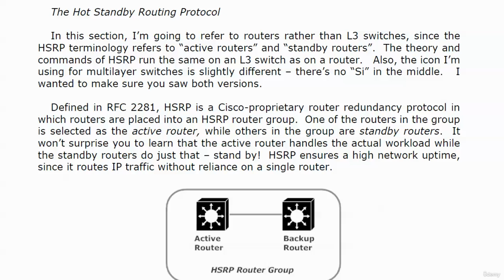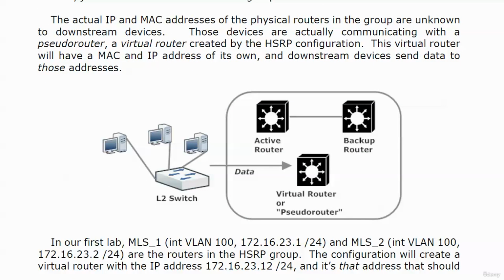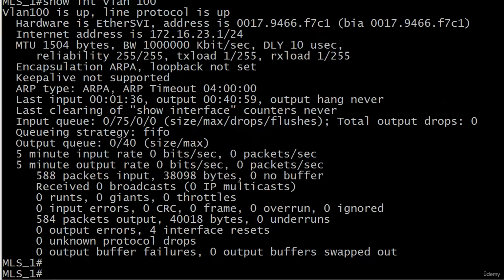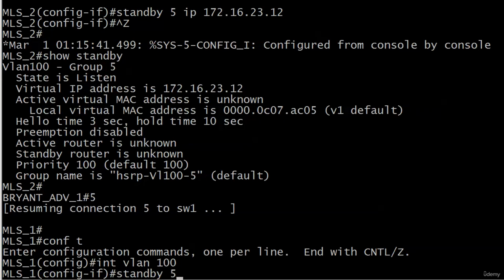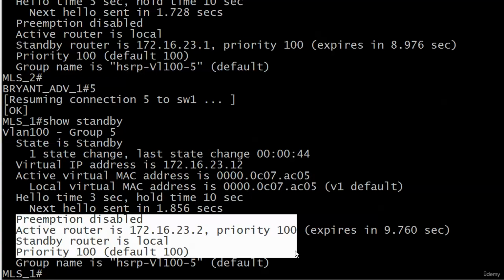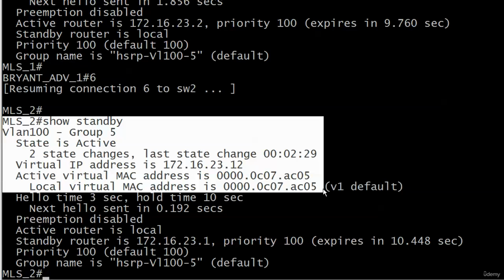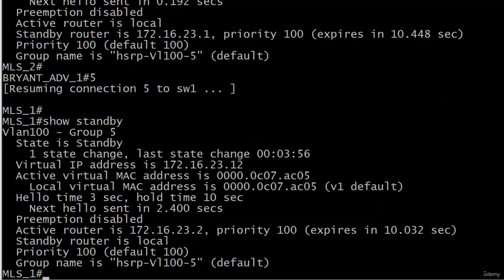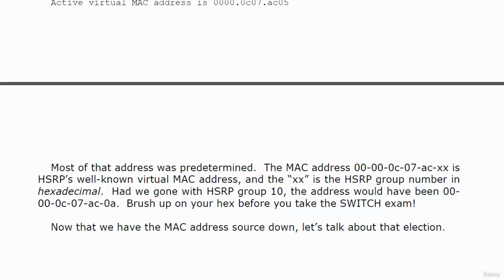60 MLS 6 HSRP Fundamentals